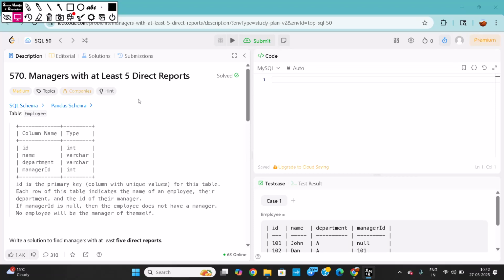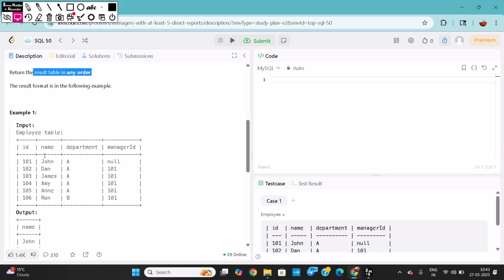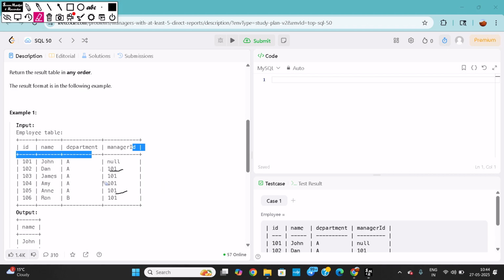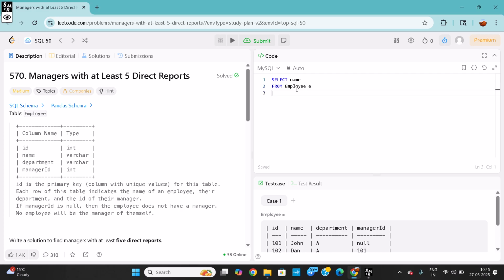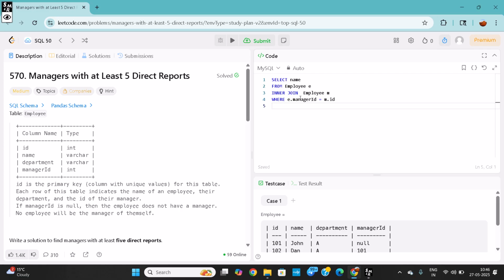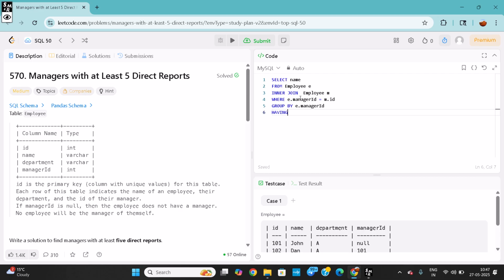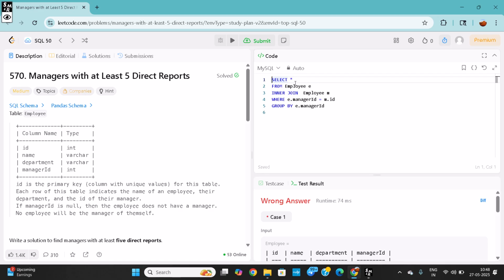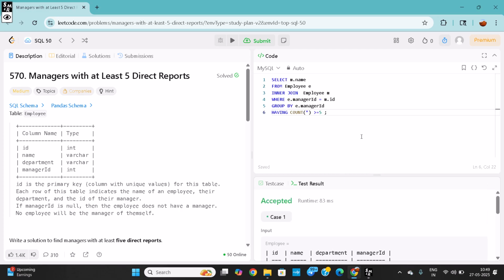SQL Problem #570 | Managers with ≥5 Direct Reports | Day 13 of 50 | Decode Data with Mansur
Welcome to Day 13 of the SQL LeetCode Challenge!

In this video, we solve Problem #570 - “Managers with at Least 5 Direct Reports.” A classic use case of GROUP BY and HAVING that every SQL learner should know!

🧠 Problem: Managers with at Least 5 Direct Reports
📚 Platform: LeetCode SQL Top 50
📅 Day: 13/50
👨‍💻 Difficulty: Medium

🚀 What you’ll learn:
- GROUP BY manager_id
- COUNT and HAVING filtering
- Joining back to employee names

💬 Let me know how you'd approach this one differently!